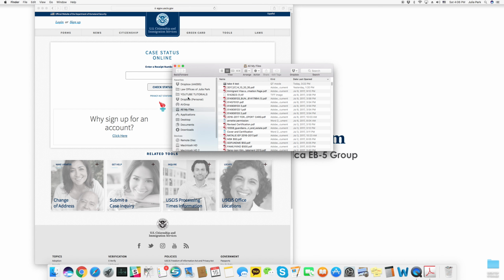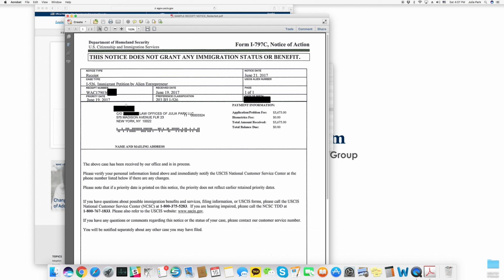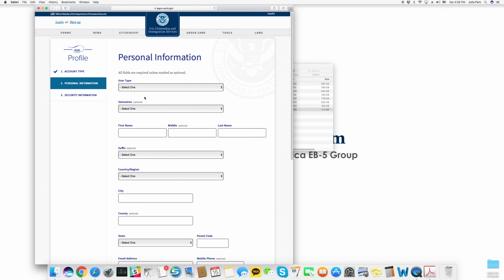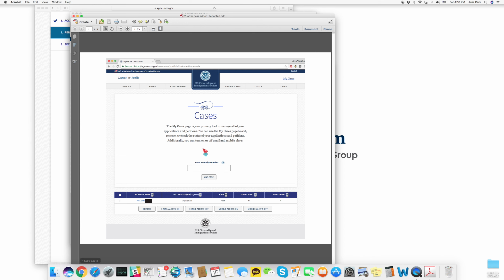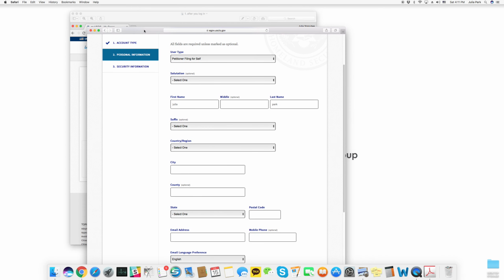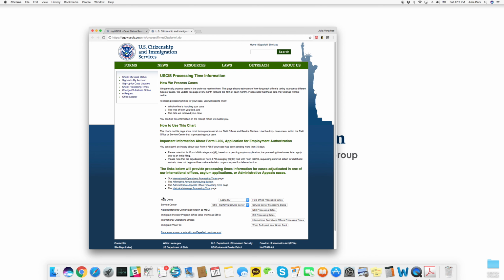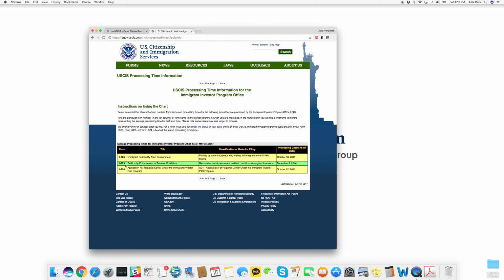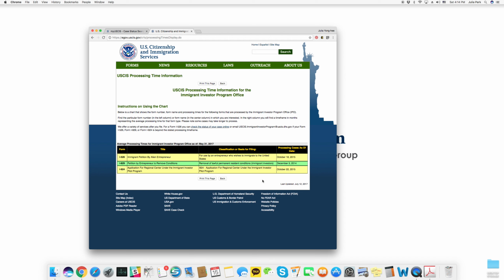HOW TO SIGN UP FOR USCIS NOTICES AND CHECK PROCESSING TIMES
A tutorial on how to set up a USCIS account to get notices on your EB-5 immigration application and check processing times.